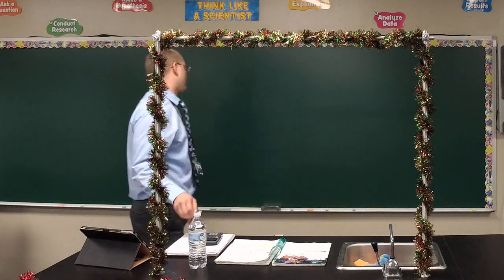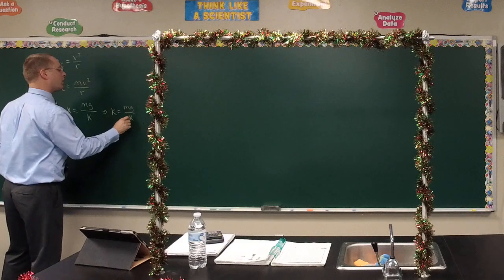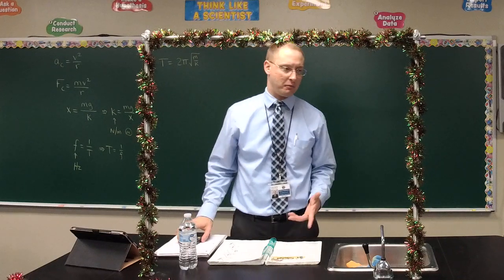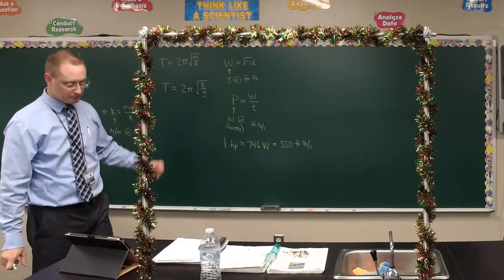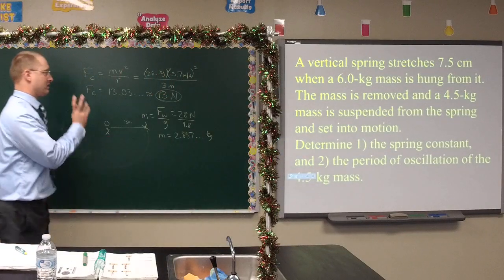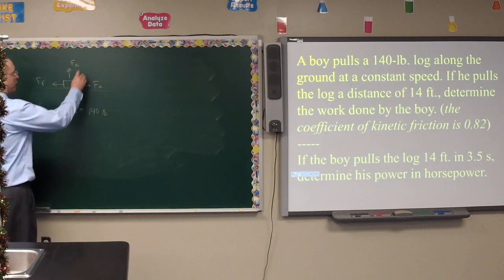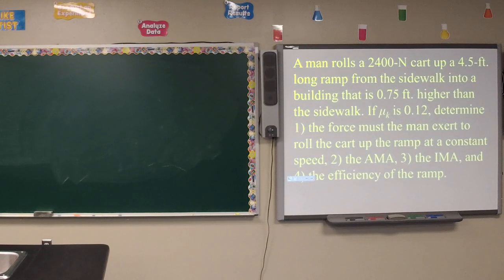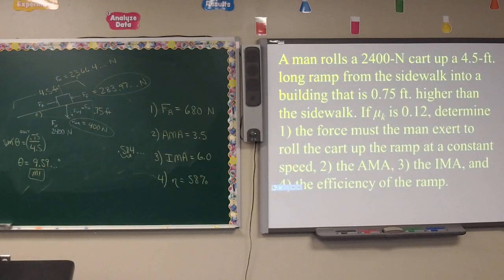Physics Lesson 79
Review for Test 6 (Ch. 10-11)